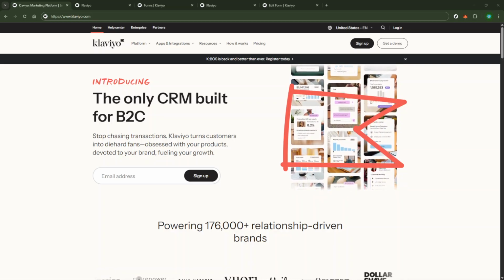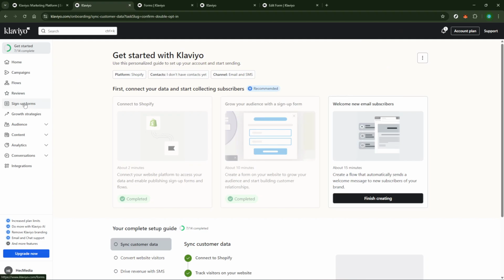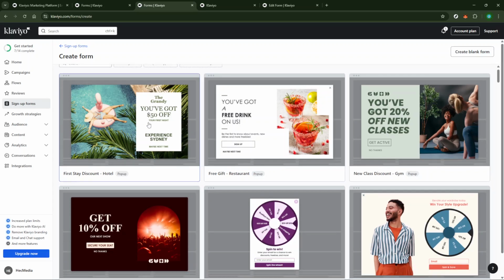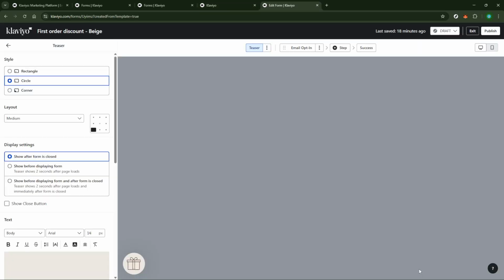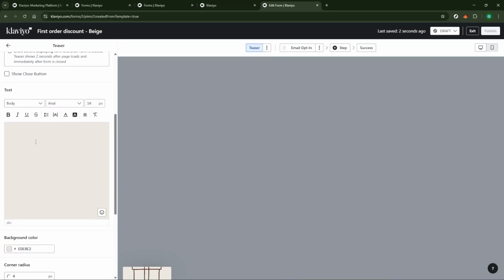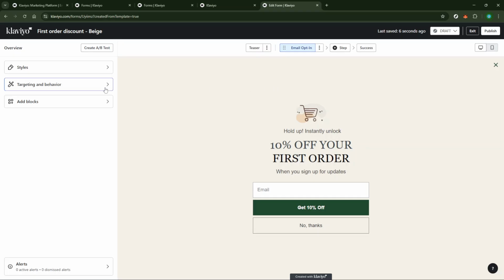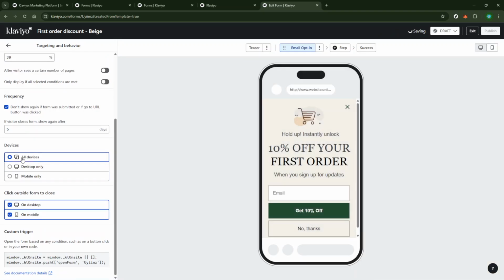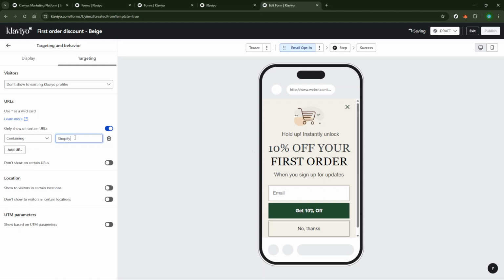How To Create Signup Forms For Your Shopify Store In Klaviyo [2025 Guide]